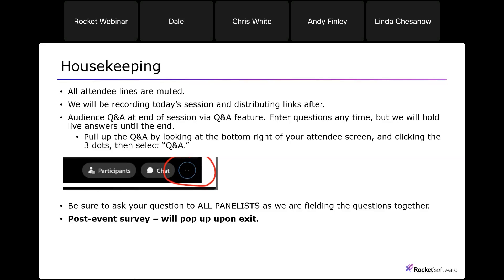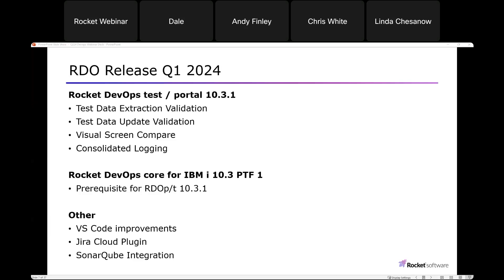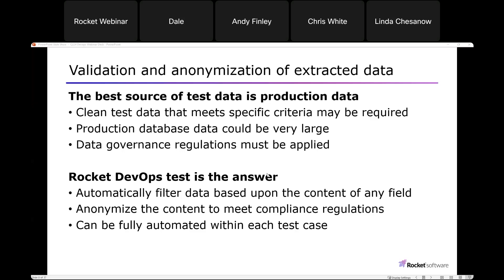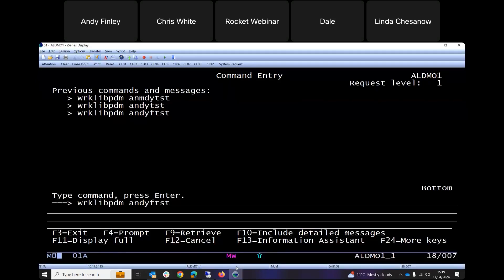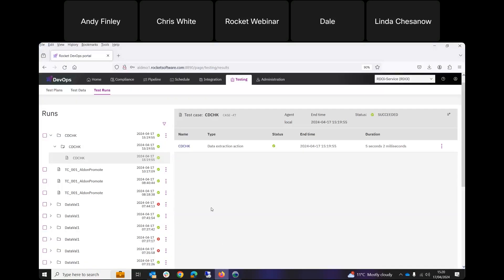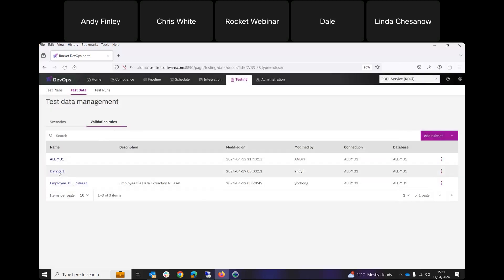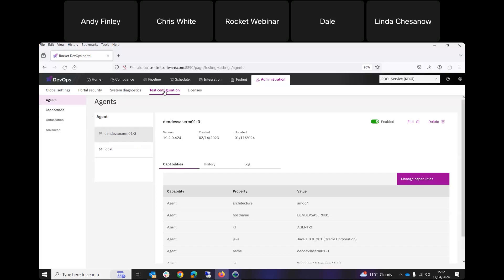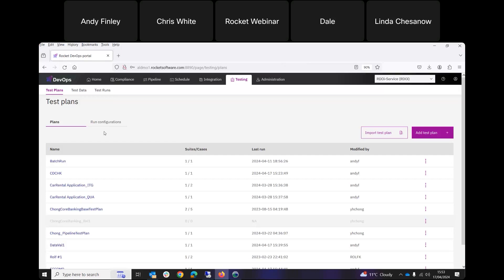Q224 Rocket DevOps Customer Webinar